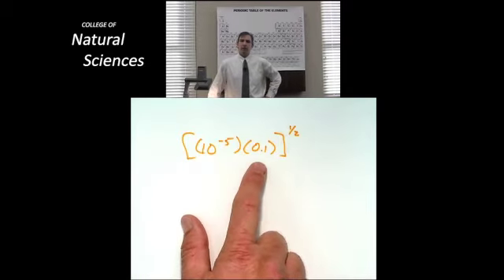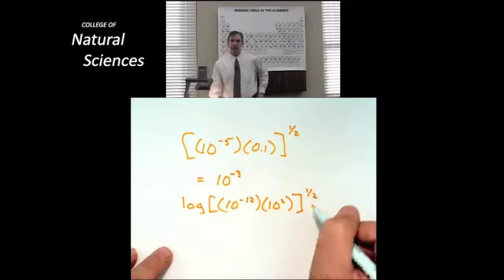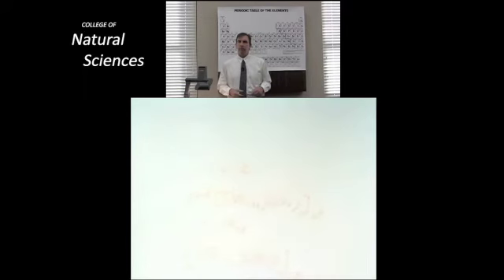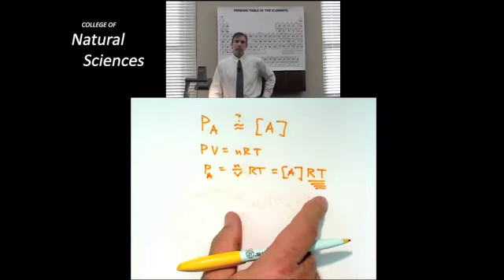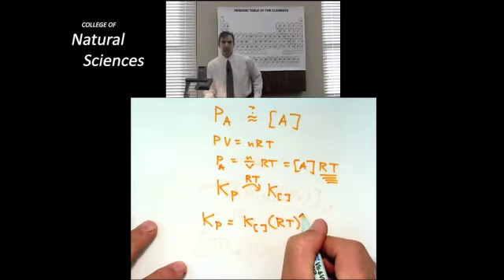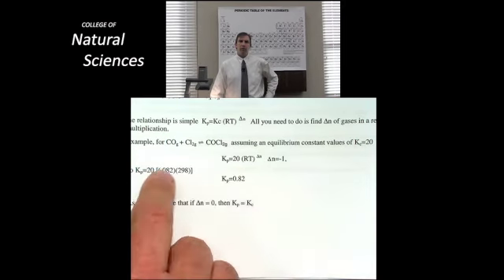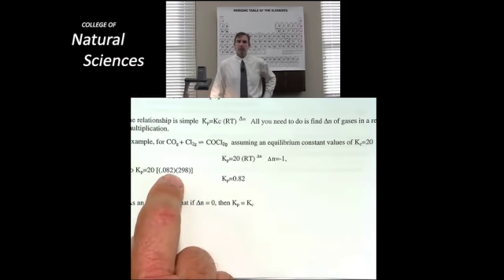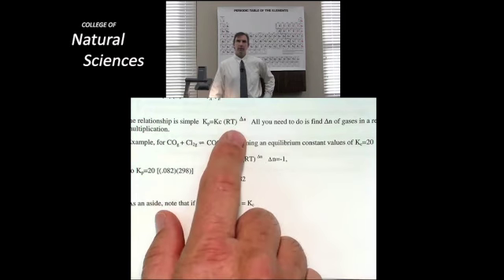CH 302 Lecture 7 Part 7 Dr Laude does some more exponent math and explains how to convert between different equilibrium constants for pressure and concentration